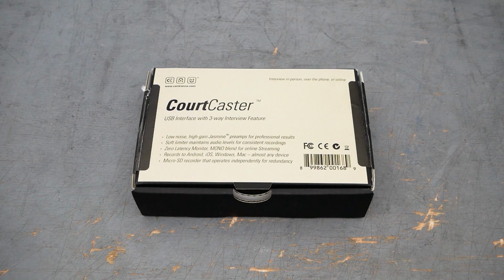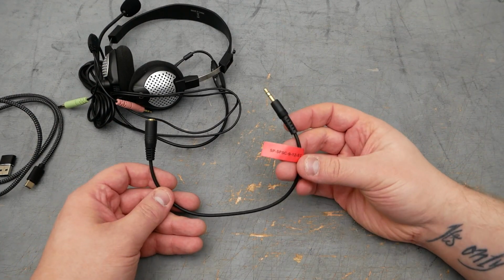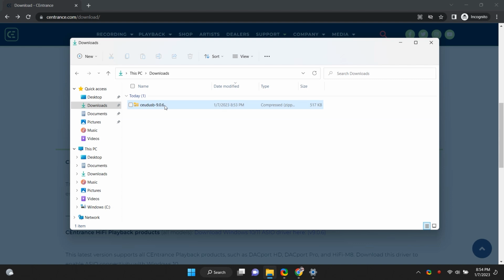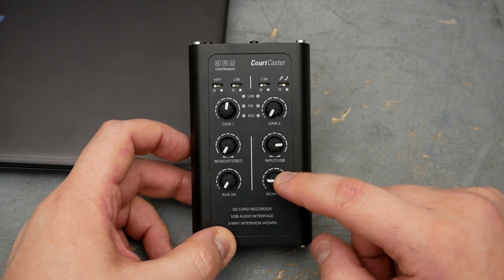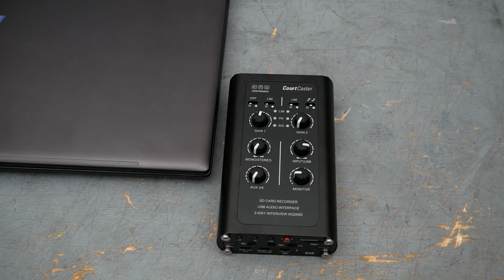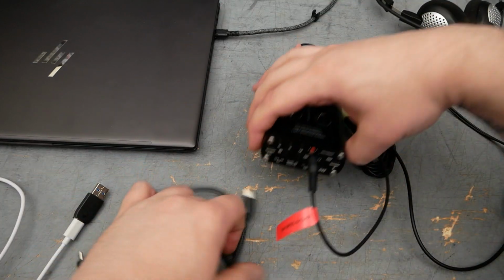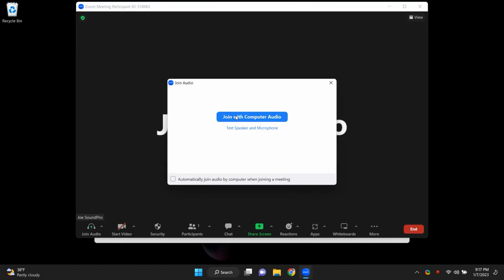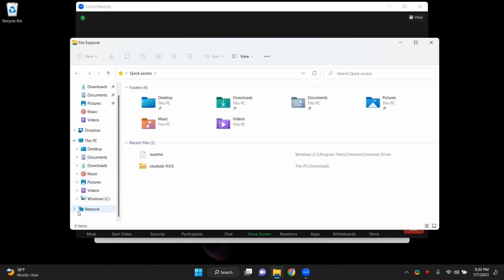CEntrance Courtcaster Zoom Kit Setup Guide // The Sound Professionals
This is a Sound Professionals Inc instructional video.